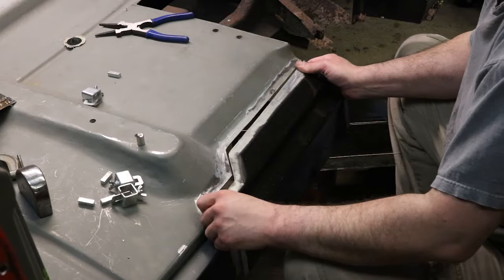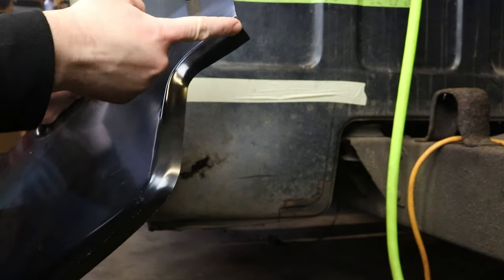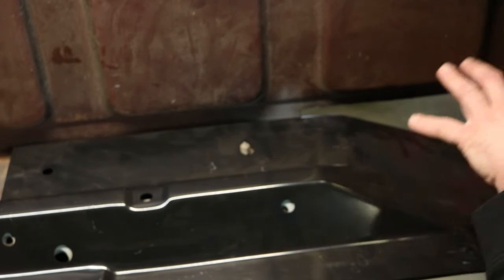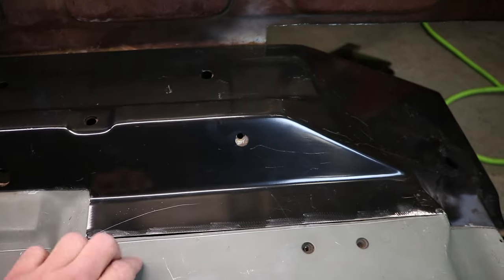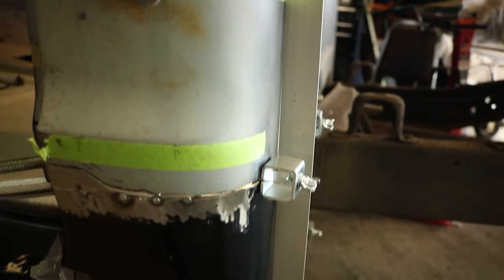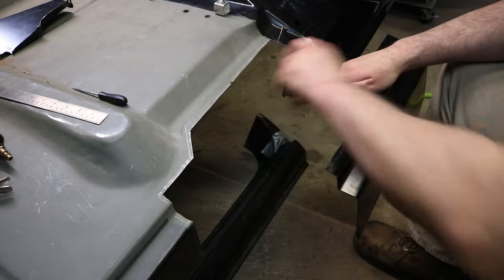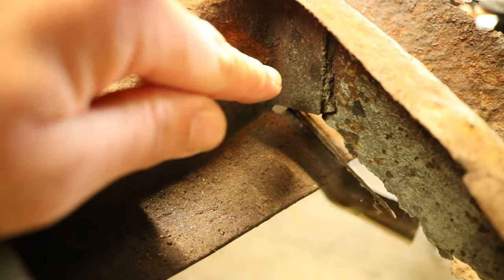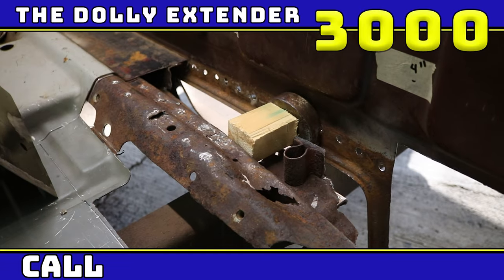How to repair a rusty cab corner, inner rocker, rear floor and B-pillar panels-1971 Chevy C10 PART 1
In this video I'm going to show you how to replace a cab corner, inner rocker, rear floor section and a rear B-pillar repair panel on a 1971 Chevy C-10. These techniques can also be used on Chevrolet C10, C20, C30 and GMC trucks, Blazer and Jimmy 1967, 1968, 1969, 1970, 1971 and 1972.

The C-10 panels I used were from TriPlus which are the panels that most aftermarket companies sell like Auto Metal Direct, Goodmark, Chevy Truck Stop and LMC Truck. Every repair patch panel was welded with a Lincoln Power MIG 140, with a 75/25 shielding gas.

This is my restomod project, old school hot rod styling with a modern drivetrain and most of the performance and handling of a newer sports car/truck.

Special thanks goes out to my good friends at Night Machine that supplied the music. You guys can check them out at